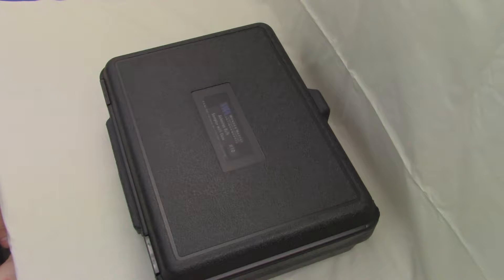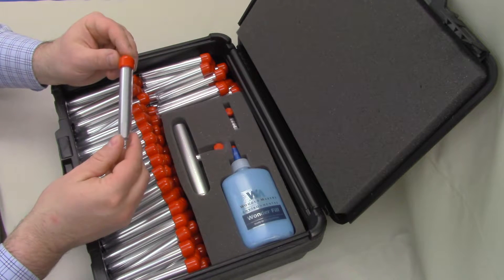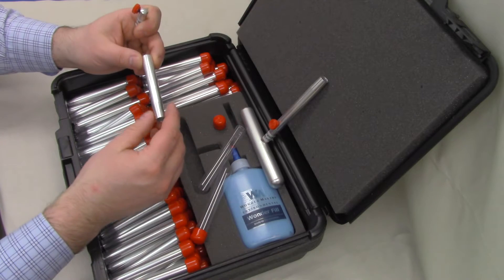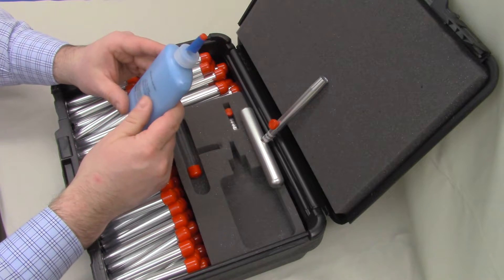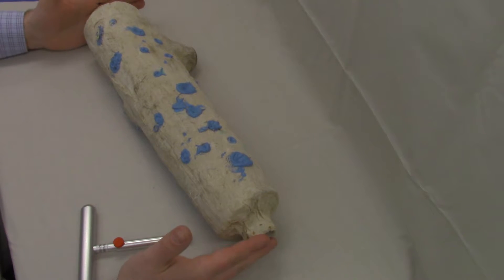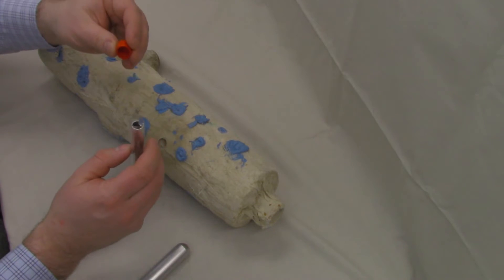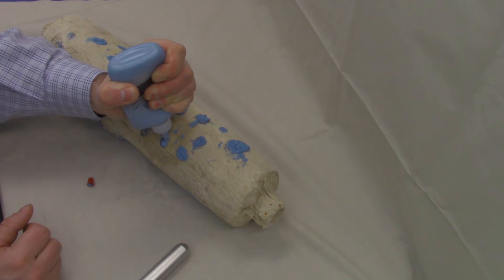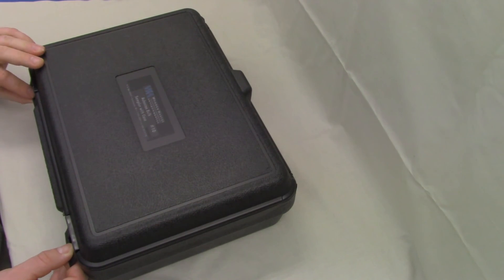Asbestos Bulk Sampler Overview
In this video, Jacob walks you through the contents of the #10 bulk sampler set and how to use it to safely collect samples.